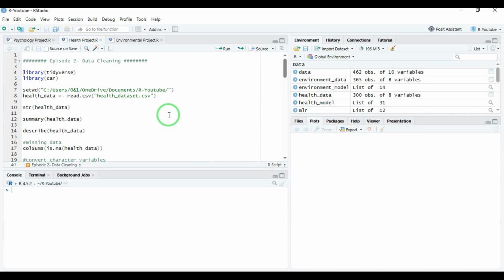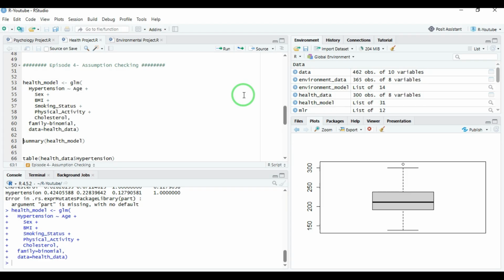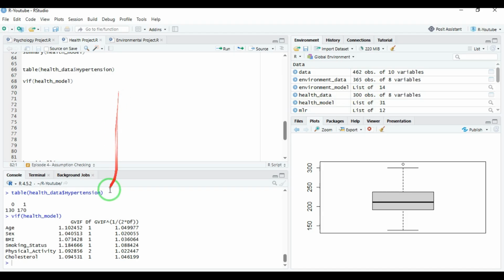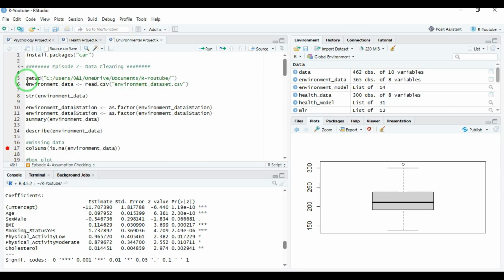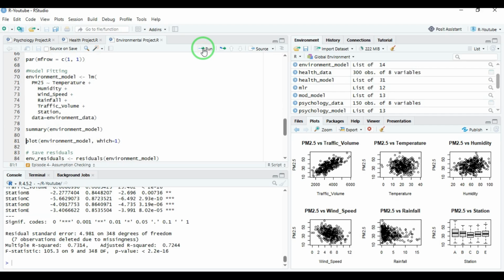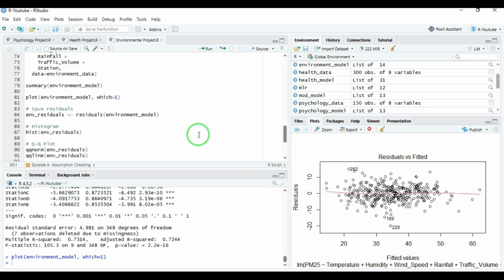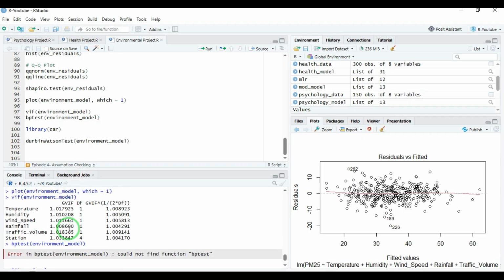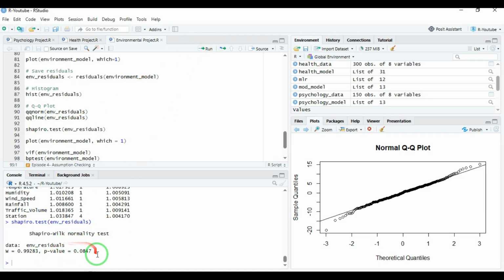Statistics for Thesis Writing- E4: Checking Assumptions for Multiple & Logistic Regression in R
Welcome back to the Statistics for Thesis Writing course.

Before interpreting any statistical model, we must first make sure its ASSUMPTIONS are satisfied. Ignoring assumptions can lead to misleading conclusions, even when the analysis appears statistically significant.

In this episode, we continue working with our two real research examples:

0:00- Intro
0:30- Logistic Regression (Health dataset)
3:22- Multiple Linear Regression (Environmental dataset)

You'll learn how to check the most important assumptions in R, understand what each assumption means, and know when a model is appropriate for interpretation.

In this lesson we cover:

✔ Residual diagnostics

✔ Linearity

✔ Normality of residuals

✔ Homoscedasticity

✔ Independence of errors

✔ Multicollinearity (VIF)

✔ Interpreting assumption diagnostic plots

All examples are demonstrated step-by-step using R with real datasets.

By the end of this episode, you'll know how to confidently verify whether your regression model is valid before reporting any results in your thesis.

Next Episode:
Checking Assumptions & Running the Analysis (Part 2 – Psychology Example)